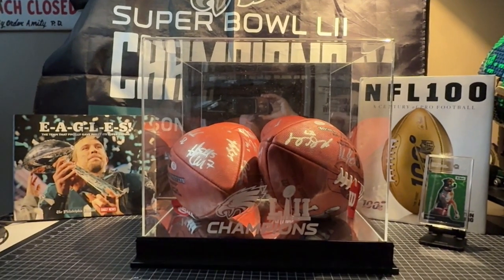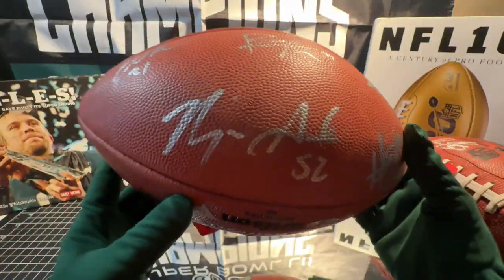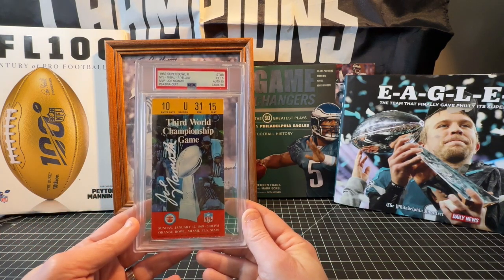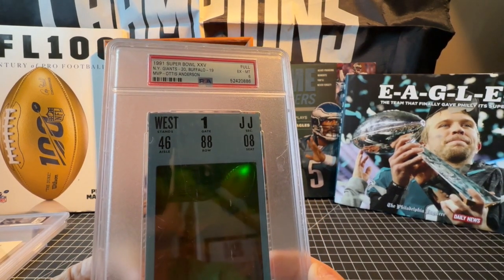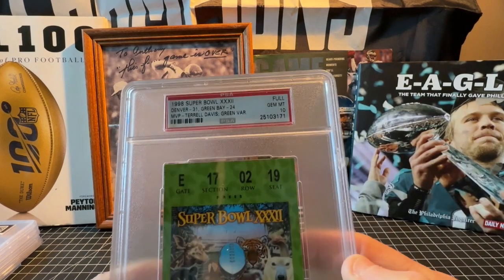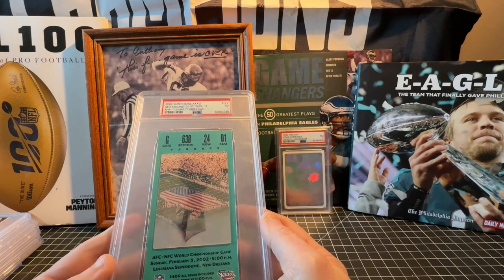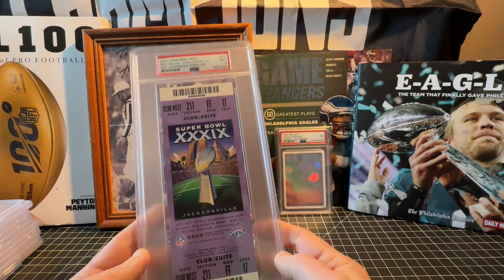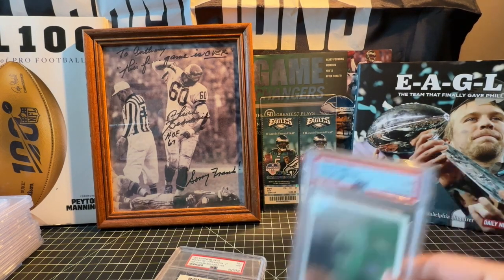PART 1 of 2. NFL Cards, Super Bowl Tickets, & Philadelphia Eagles autographs. Football goodness.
A look at some of my current NFL collection including tickets, autographs, and cards.  Part 1 of 2